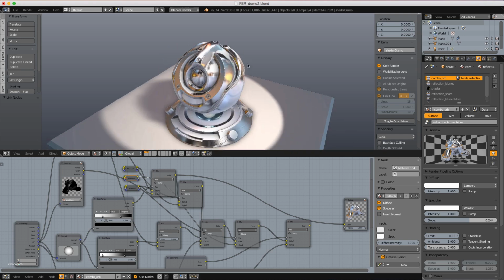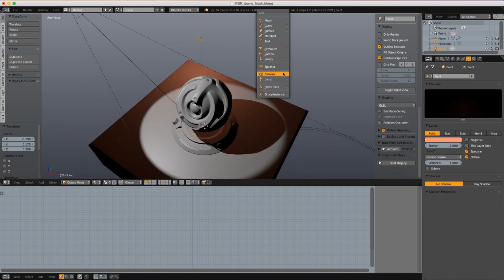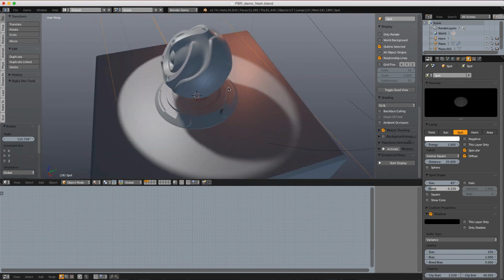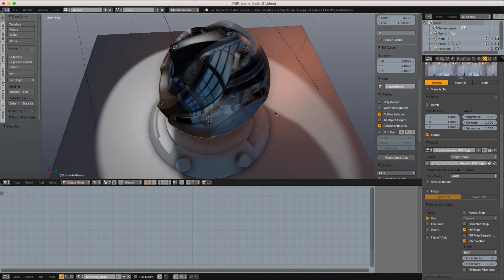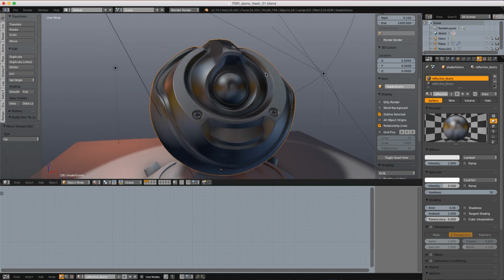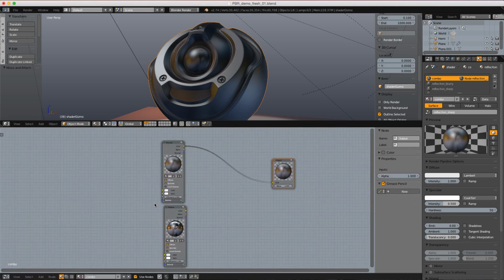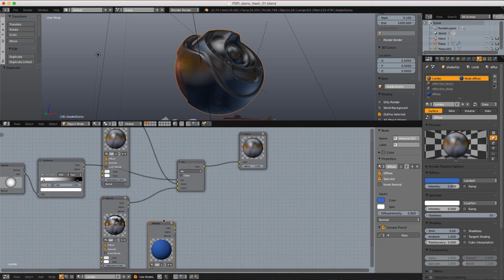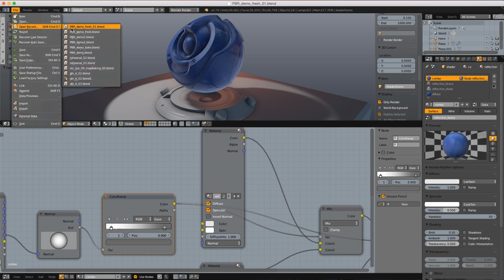PBR in blenders viewport